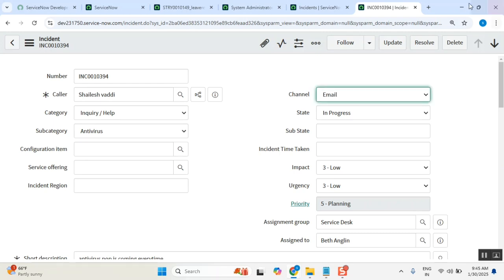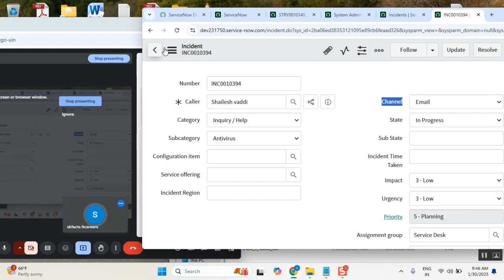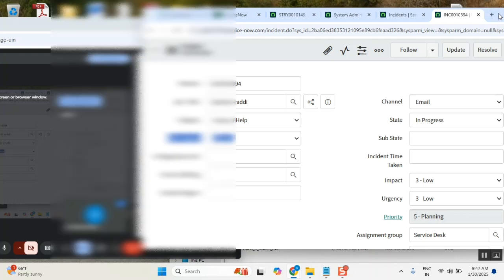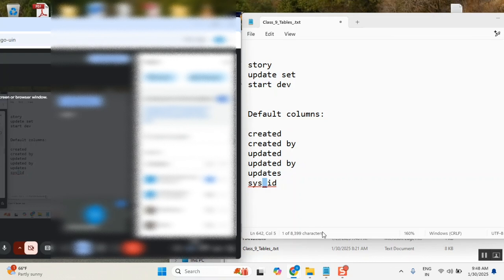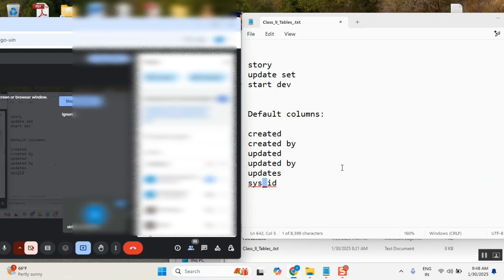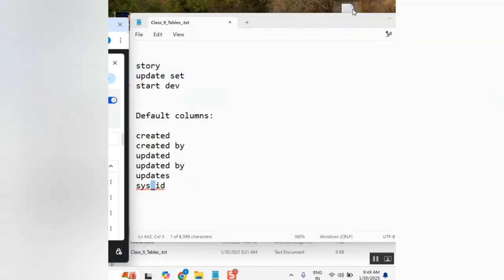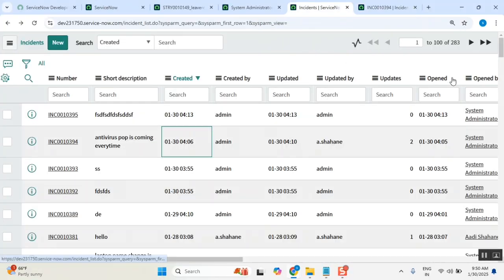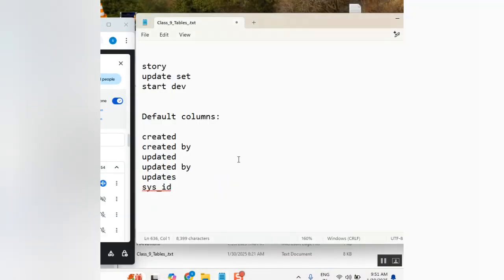Servicenow Interview Experience